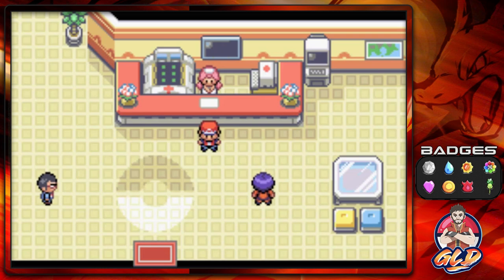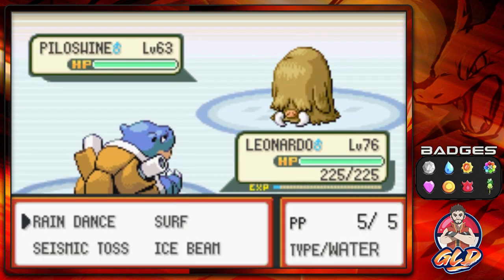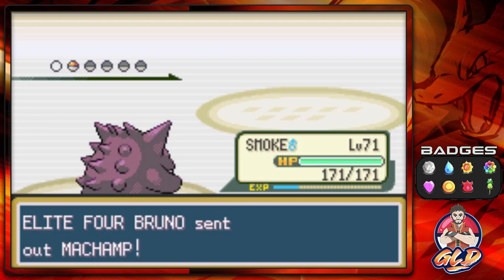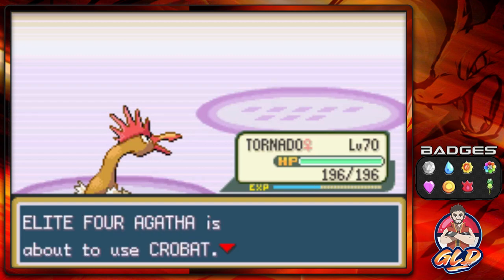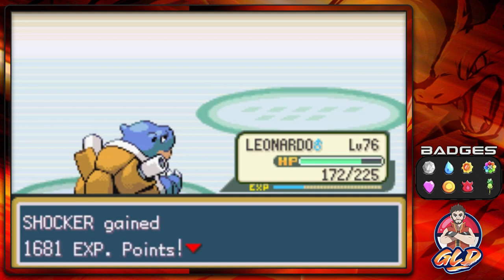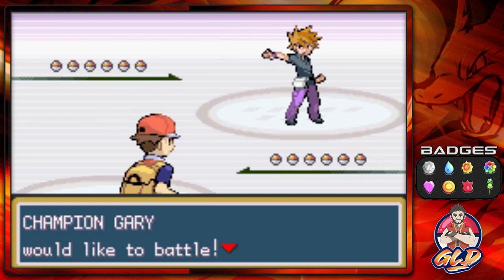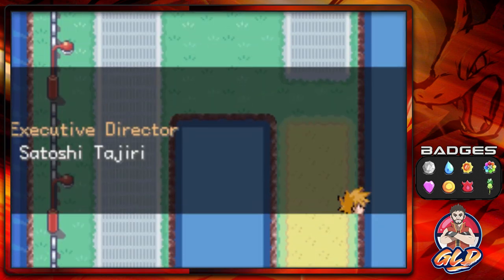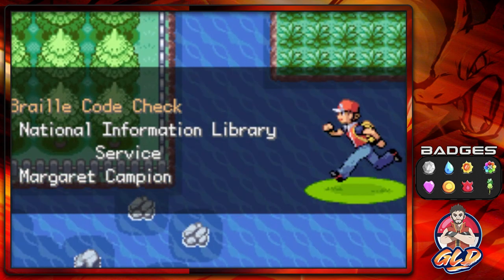Pokemon Fire Red Walkthrough (2023) Part 35: The Pokemon League Pt. 2! (Series Finale)